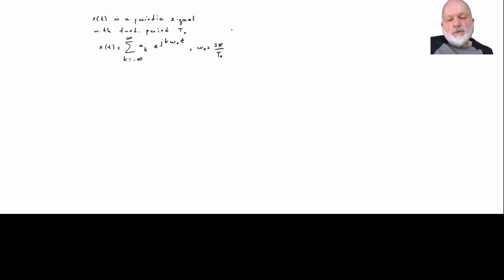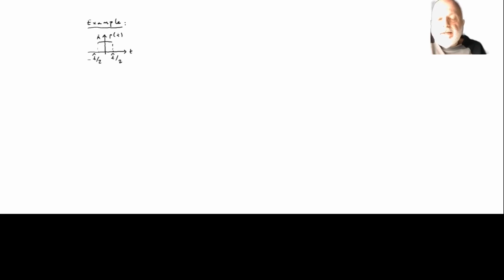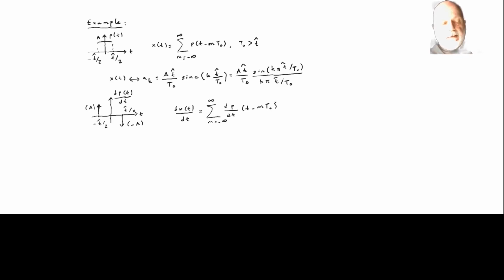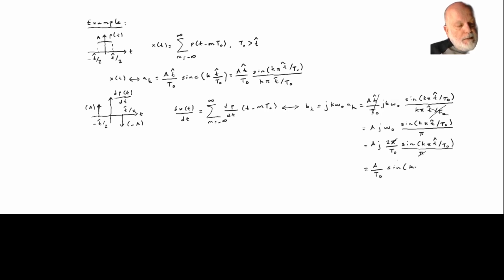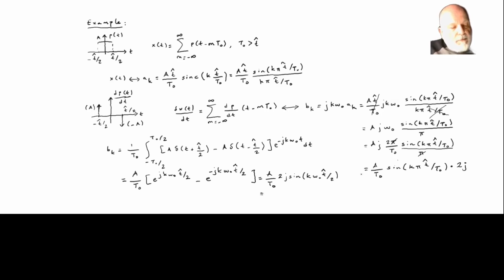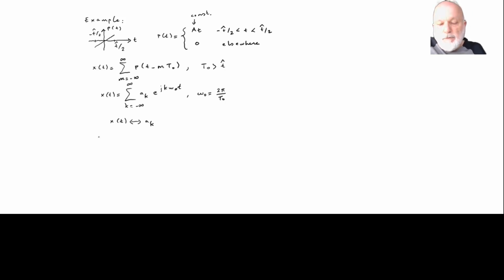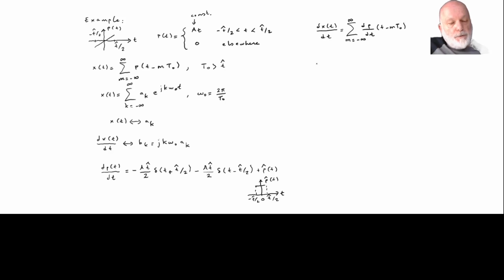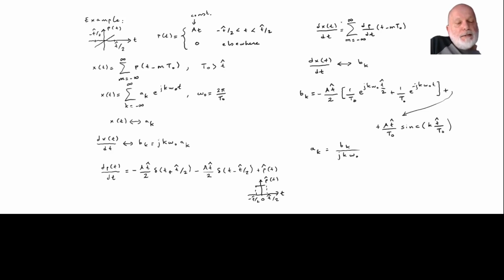14 Differentiation Property of Fourier Series Representations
This video is about the calculation of the Fourier series coefficients of the derivative of a periodic signal.